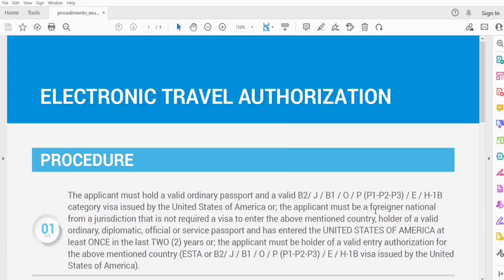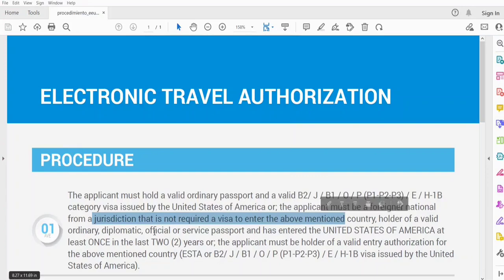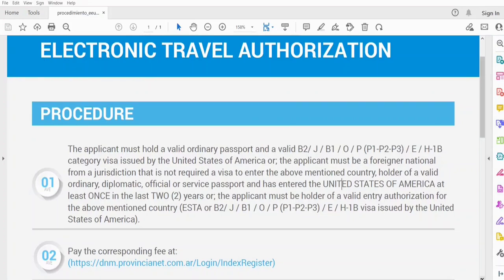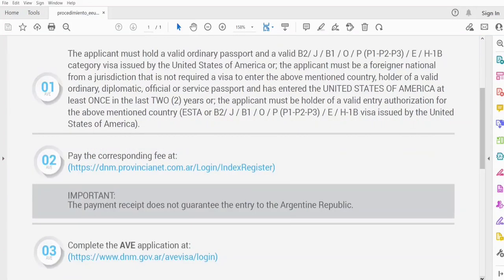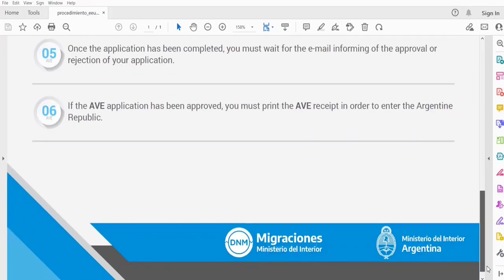How To Apply Argentina Electronic Travel Authorization (ETA) Step By Step Full Information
Watch How To Apply Argentina Electronic Travel Authorization (ETA) Step By Step Full Information. Watch it full and let me know what you think about it